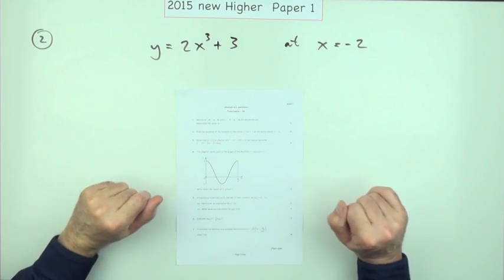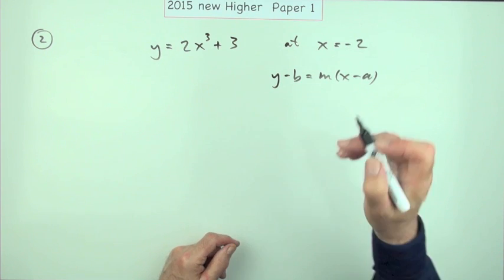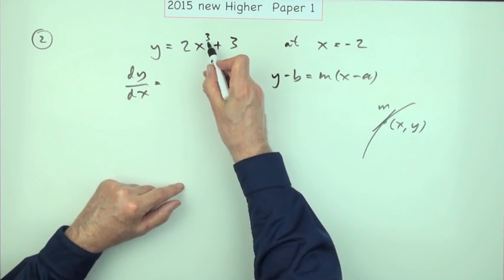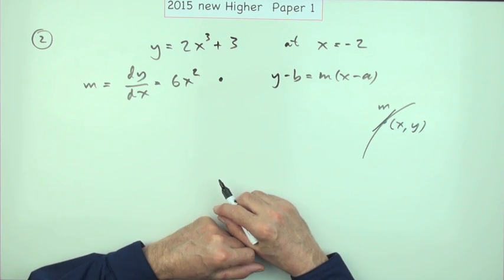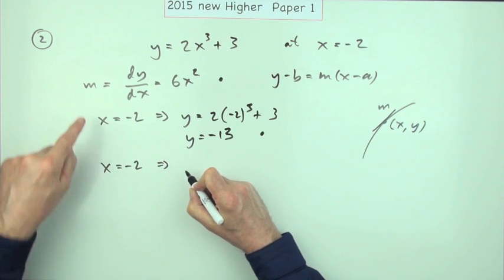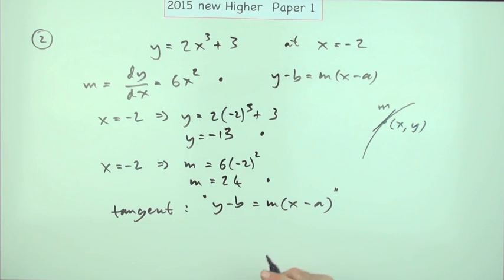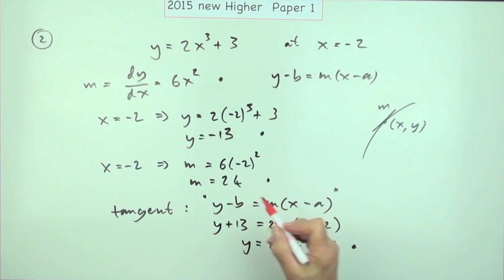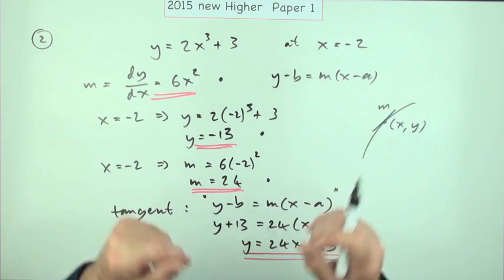2015 SQA New Higher Mathematics Paper 1: 2 Tangent to a curve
Find the equation of a tangent to a curve at a given point